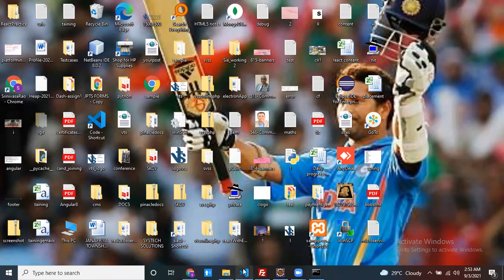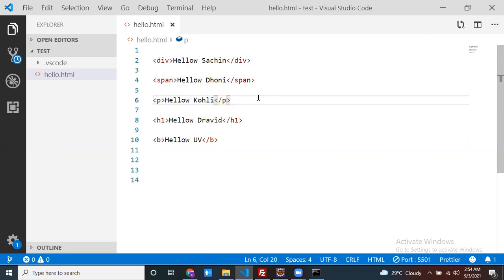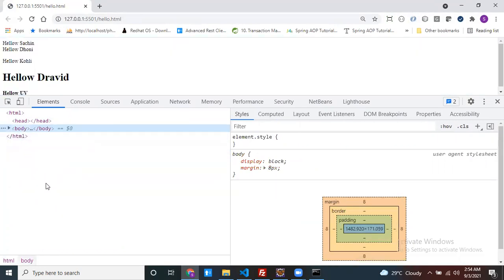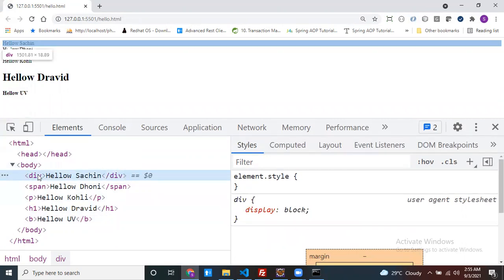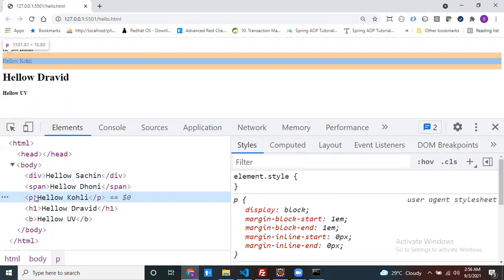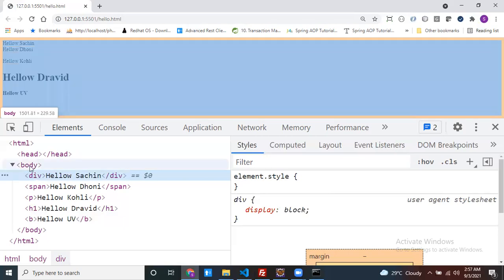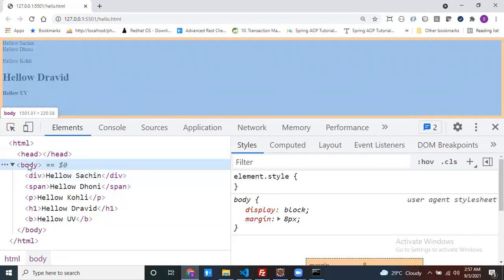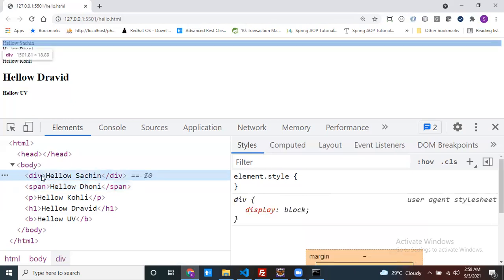Inline And Block Level Elements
What is Inline Element ?
What is Block Level Element ?